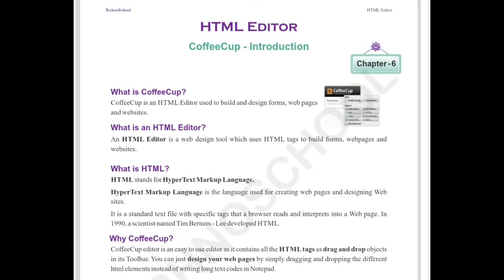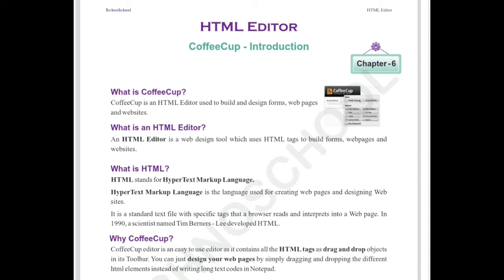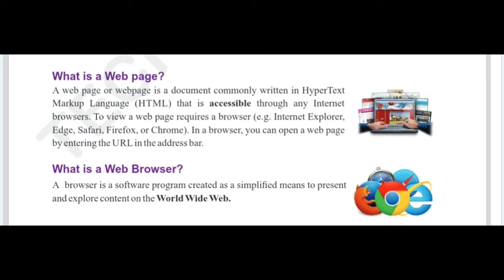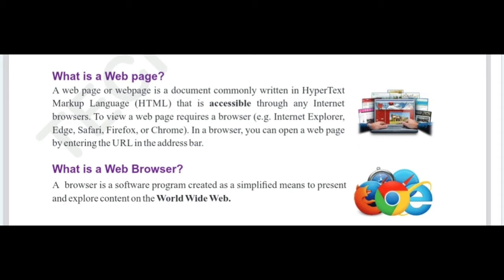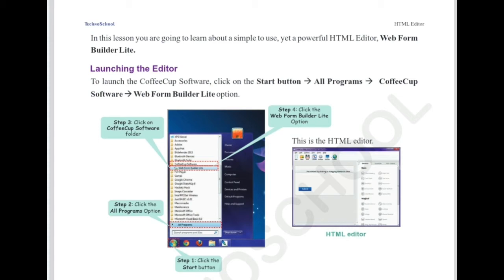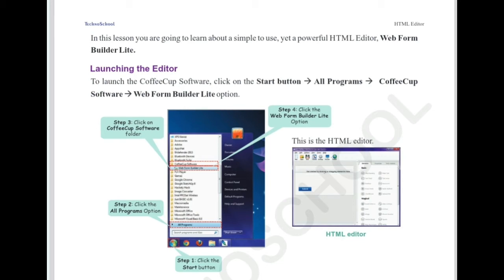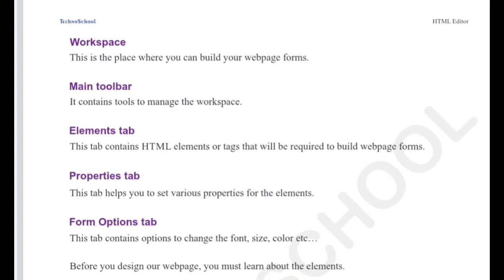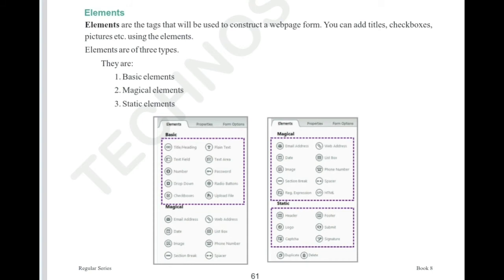Chapter-6 COFFEE CUP Editor Text Book Explanation.